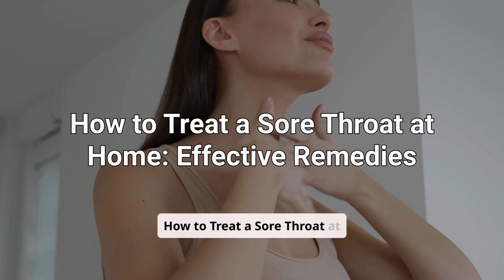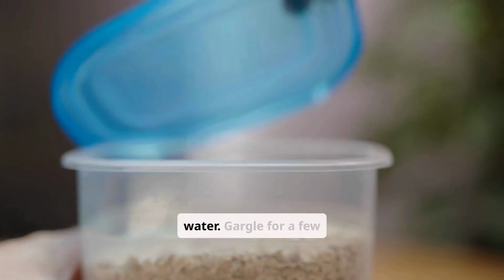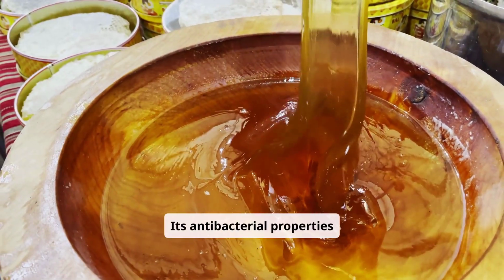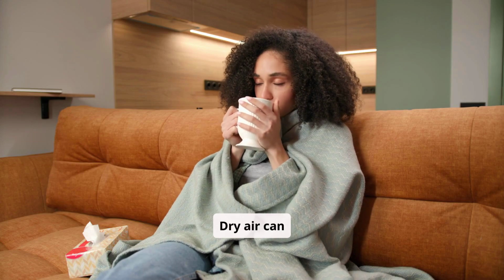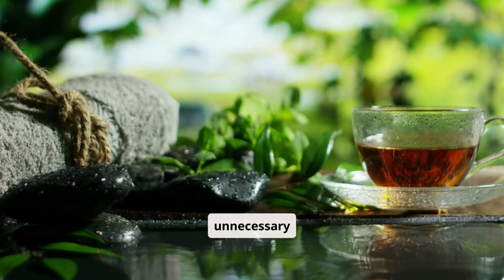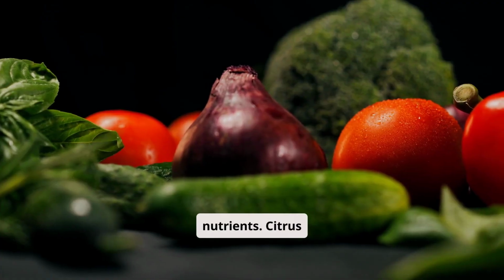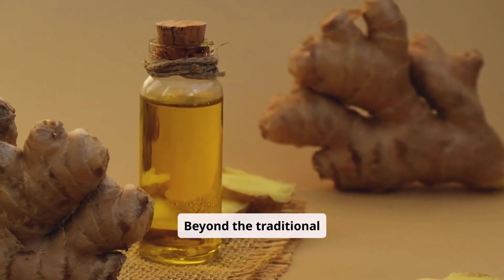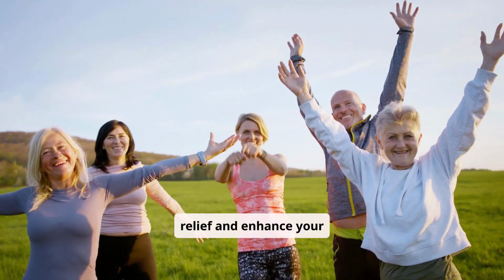How to Soothe a Sore Throat Naturally | Home Remedies That Work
Feeling the discomfort of a sore throat? Discover effective, natural remedies to soothe your throat and feel better fast—all from the comfort of home. This video provides step-by-step guidance on tried-and-true remedies and lifestyle tips to help you recover quickly.

📌 What You’ll Learn in This Video:

How saltwater gargles reduce inflammation and bacteria.
The benefits of herbal teas like chamomile and peppermint for throat relief.
Honey's antibacterial and soothing properties.
The importance of hydration, rest, and avoiding irritants for throat health.
When to seek medical attention for persistent symptoms.
Whether you’re battling a common cold or seasonal allergies, these natural solutions can help you find relief. Start feeling better today by trying these easy remedies!

📌 Key Timestamps:
0:00 Introduction: Quick Relief for a Sore Throat
0:03 Overview of Natural Remedies
0:16 Warm Saltwater Gargle: A Classic Solution
0:33 Herbal Teas: Chamomile and Peppermint Benefits
0:50 Honey: Nature’s Healing Sweetener
1:07 Stay Hydrated: The Importance of Water
1:23 Using a Humidifier for Added Comfort
1:40 The Power of Rest for Throat Recovery
1:58 Avoiding Irritants: Smoke, Spices, and Acids
2:14 Boosting Immunity with Vitamin C-Rich Foods
2:31 When to Seek Medical Advice for Your Sore Throat
2:48 Alternative Remedies: Lozenges and Sprays
3:02 Recap: Effective Strategies for Throat Relief